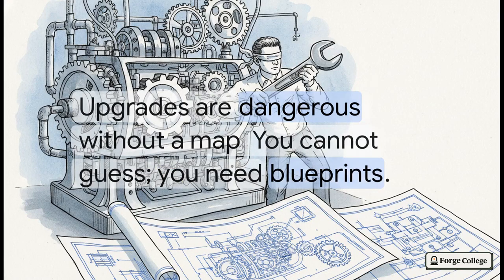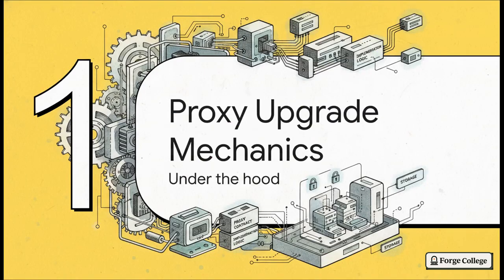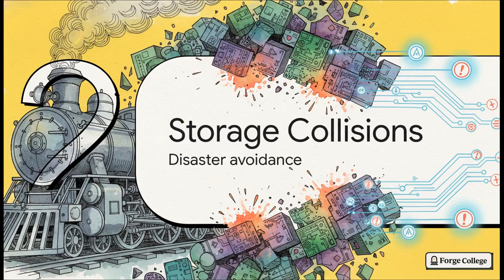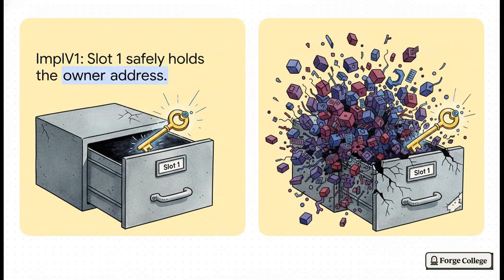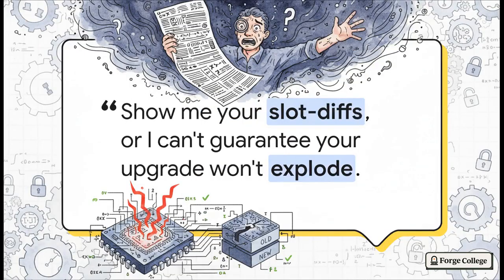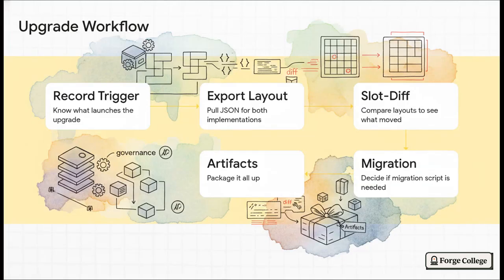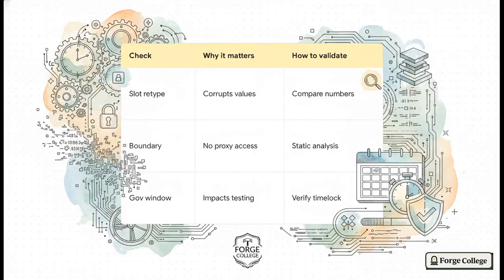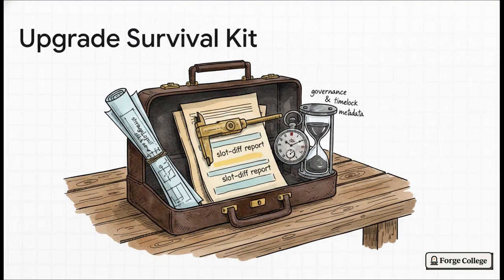Solidity Upgrade Management: Assessing Impact and Preparing for Testing — Forge College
How do your upgrade decisions affect proxy-owned storage, and what artifacts should you produce so tests and auditors can verify safety without re-deriving your design? This lesson shows how to trace delegatecall bindings and storage-slot changes so you can prepare a verifiable handoff for testing.

You will learn how upgrade-management choices (storage gaps, unstructured-storage slots, variable reordering policies, and storage-layout assertions) determine which upgrades are safe and which require migration. The lesson explains how delegatecall binds implementation logic to the proxy's storage and walks through Solidity examples that show safe vs. unsafe changes at the slot level. You will see how to produce concrete artifacts: a storage-layout map, storage-layout JSON, an upgrade-impact checklist, and a decision change log that documents why migrations or adaptors are required. The workflow taught here maps code changes to exact sstore/sload slots so QA and verifiers can assert safety properties without re-running design decisions.

Advanced Solidity developers, auditors, and security engineers who design or review upgradeable proxies and need a repeatable assessment workflow. Prior experience with proxies, delegatecall, and basic storage-layout concepts is expected.

- How delegatecall ties implementation code to proxy-owned storage and how to trace its reads/writes
- Differences between unstructured storage slots, storage gaps, and variable reordering policies and their upgrade impact
- Producing storage-layout maps and storage-layout JSON for verification and tests
- Creating an upgrade-impact checklist and change log that capture migration decisions
- Solidity code walkthroughs that identify exact storage slots affected by implementation changes
- Best practices for combining governance controls (timelocks, multisigs, role-based upgraders) with technical mitigations